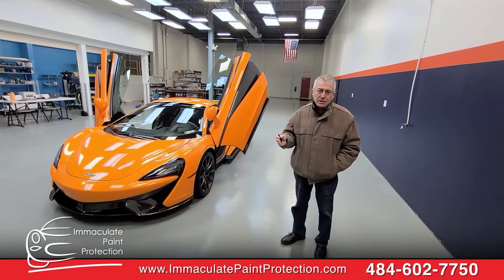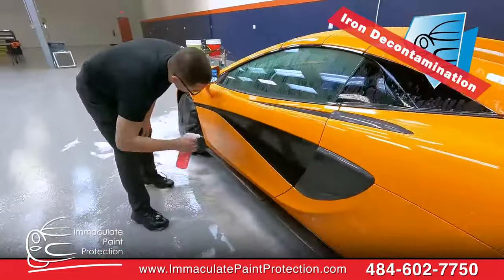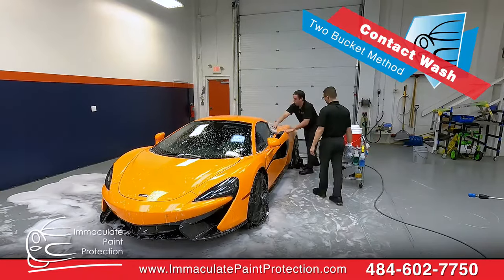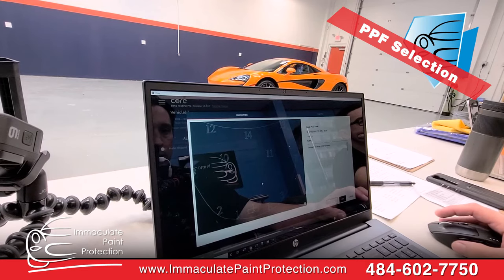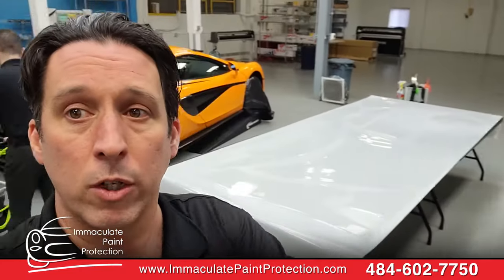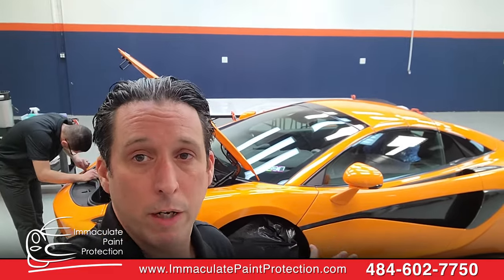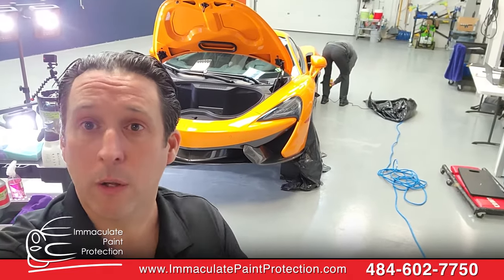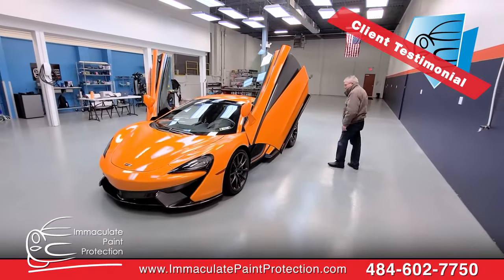Infused Tetraseal Ceramic Coating - 2020 McLaren 570S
Dive in with with us as we apply Full Front End SunTek Reaction Paint Protection Film to a 2020 McLaren 570S. We fully washed the vehicle up; Gyeon foam, iron decontamination, and felt for potential clay bar application.

In our opinion, SunTek's Reaction PPF is the most advanced film on the market and most durable! If you are looking at any of the major brandname manufacturers, ask if Ceramic Coating is infused within the Paint Protection Film. Tetraseal, Ceramic Coating that is applied within the clear coat.

Immaculate Paint Protection specializes in new vehicle paint protection.  We offer the best professionally installed ceramic coatings and paint protection films.

At Immaculate Paint Protection, we are able to provide ceramic coatings and paint protection film to our clients located in the Lehigh Valley, Allentown, Bethlehem, and Easton.  Our excellent client service and professional atmosphere has customers needing paint protection film, aka clear bra, and ceramic coating services driving from Doylestown, PA, Bucks County, PA, Montgomery Country, PA, and the Poconos to protect their new vehicle’s paint.

Customers have driven for hours to our shop for our top-quality services and materials. New Tesla owners frequently drive straight from the West Chester, Pennsylvania, and Devon, Pennsylvania, dealerships to Immaculate Paint Protection to have their vehicles protected immediately.

We offer straightforward and transparent pricing for our ceramic coating and paint protection film offerings. Pricing for our most popular paint protection film packages and our ceramic coatings are listed on our website.

Paint Protection film how much does it cost at Immaculate Paint Protection

Ceramic Coating how much does it cost at Immaculate Paint Protection –